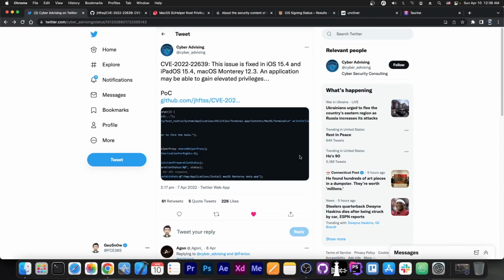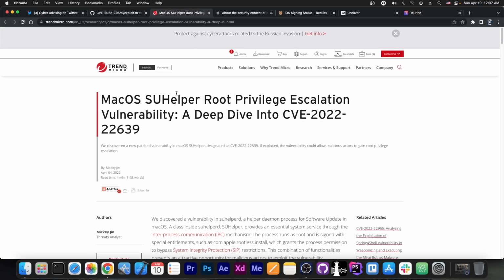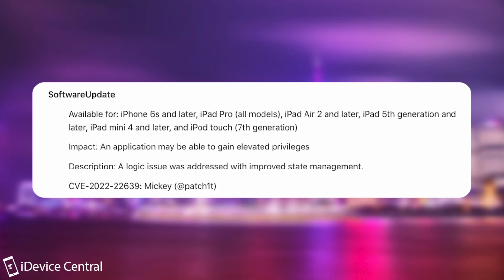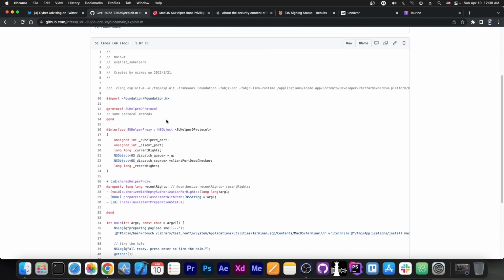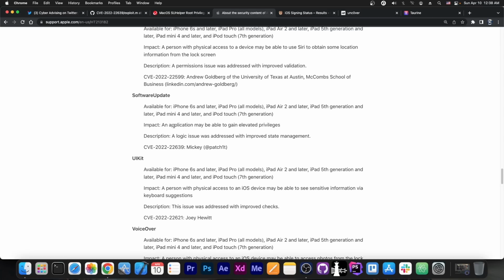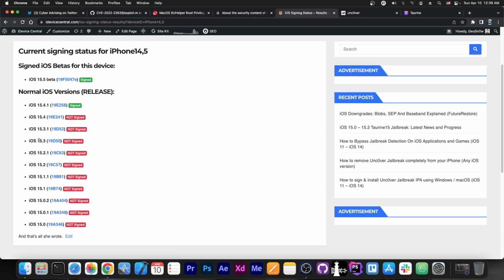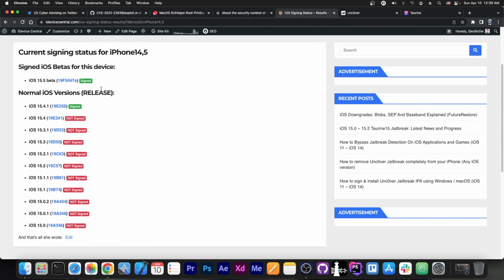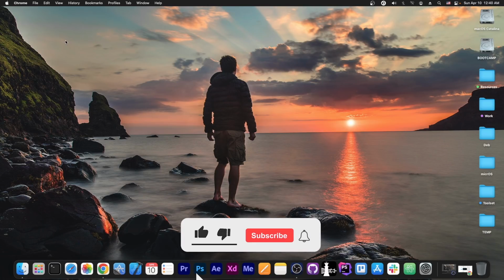iOS 15.0 - 15.3.1 JAILBREAK News: New Vulnerability RELEASED & What Version To Stay On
In this video, we're discussing a brand new vulnerability PoC that was released compatible with iOS 15.0 all the way up to iOS 15.3.1. The vulnerability was announced on Twitter a few days ago and it appears a PoC for macOS was also released.

It is possible that this vulnerability could be useful for jailbreak purposes in the future, so it's best to not update past iOS 15.4 because it was already patched there. Whether Taurine Jailbreak or Unc0ver Jailbreak will use it in the future is unknown, but it's best to not update.

~ GeoSn0w